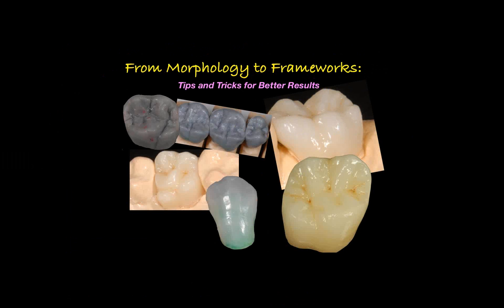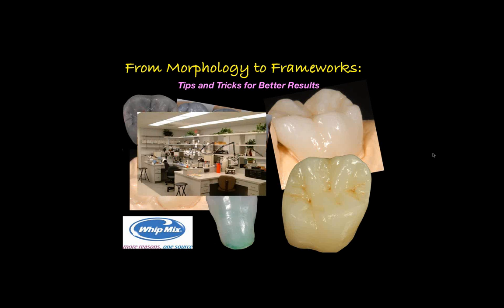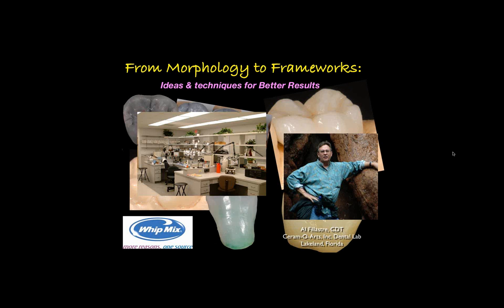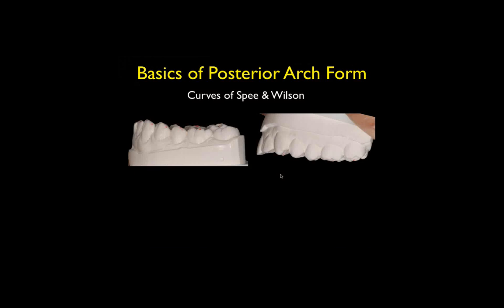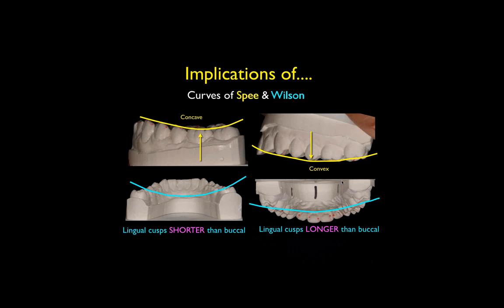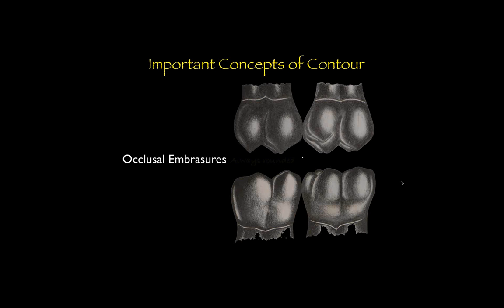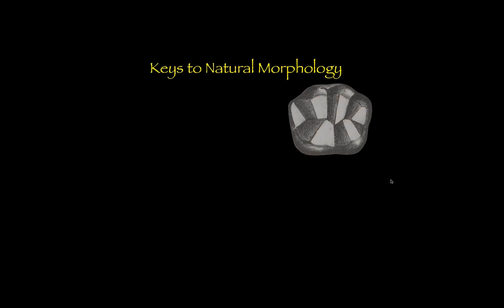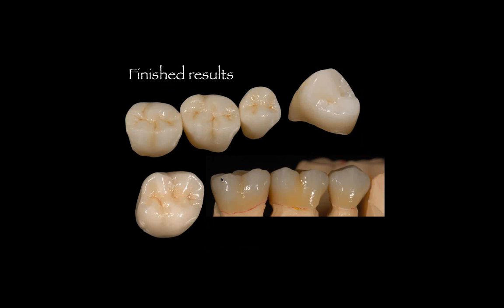[Webinar] Morphology to Frameworks: Tips and Tricks for Better Results with Al Fillastre, CDT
This webinar covers everything from how to set your electric waxer for the best results, simple techniques for spruing & investing that will virtually eliminate warped bridges to designing and creating beautiful yet functional posterior morphology that your doctors will just love!!